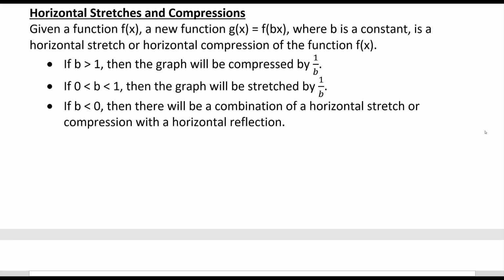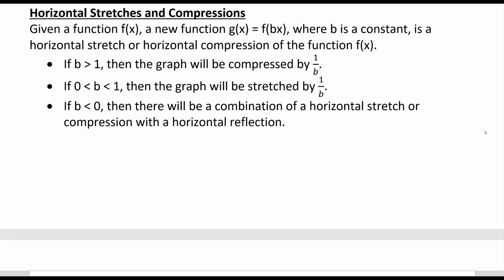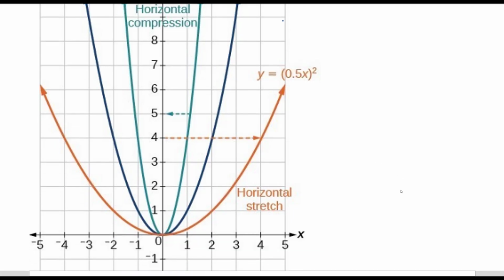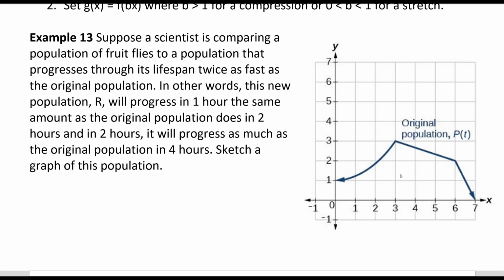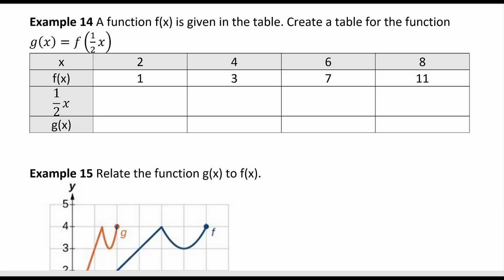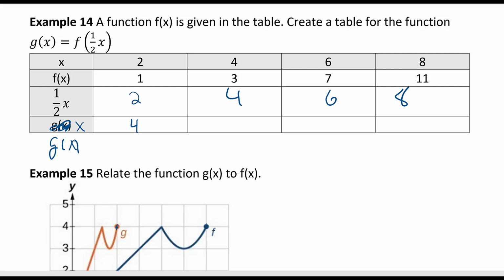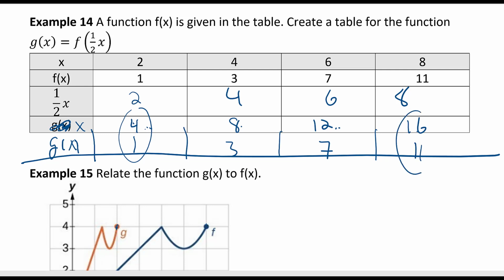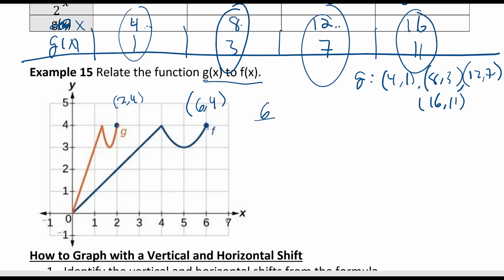Math 126 1-5 Horizontal Stretches and Compressions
In this video we look at horizontal stretches and compressions.